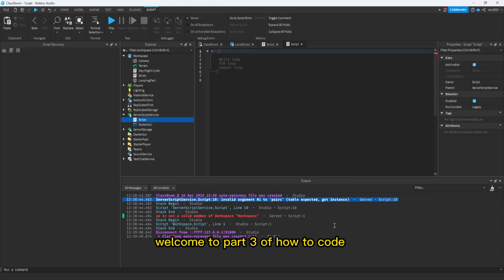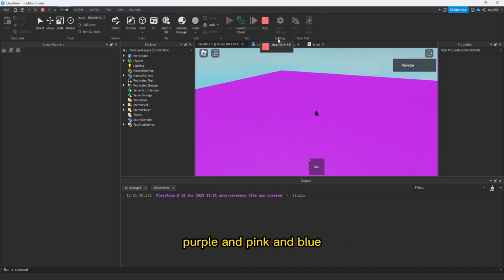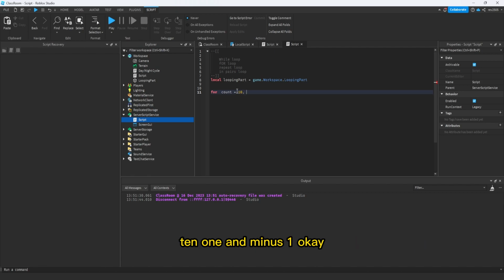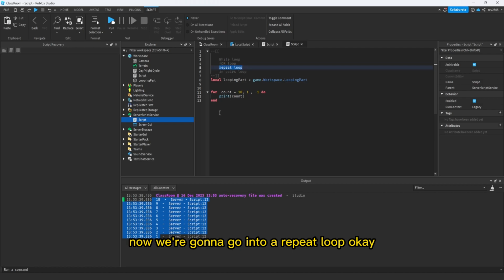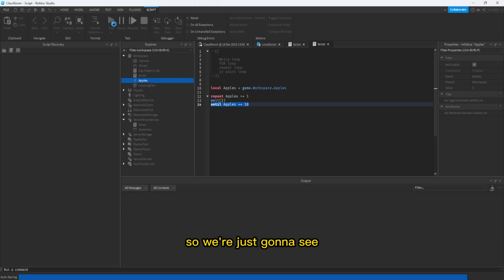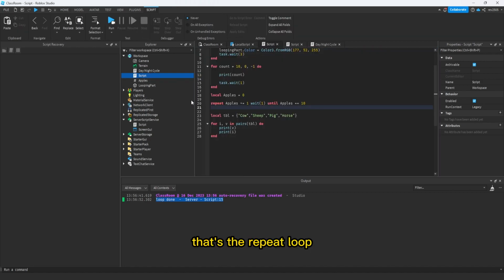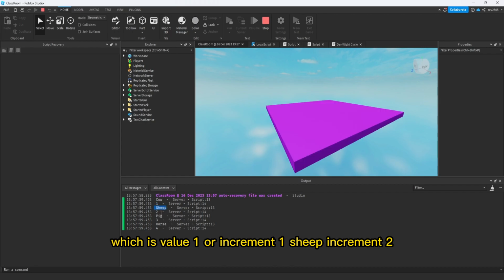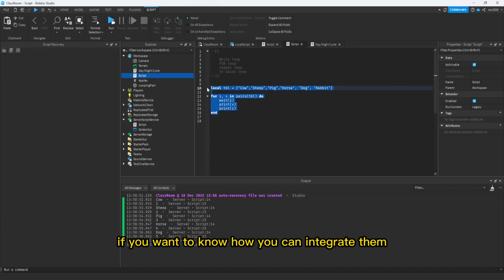How to script in roblox studio (part 3)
Lets get to the loop!